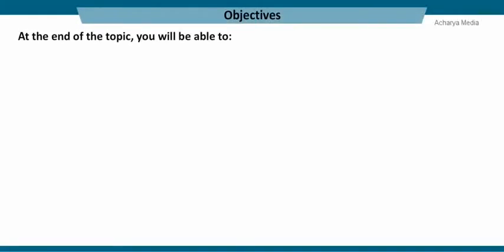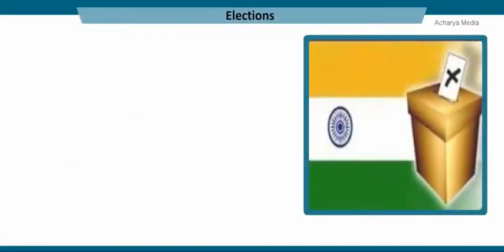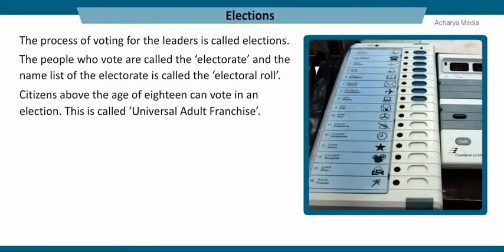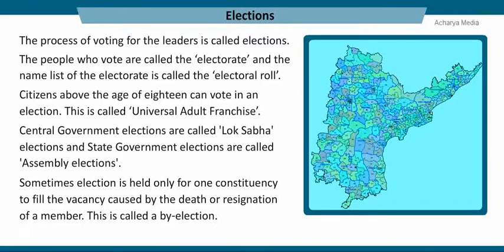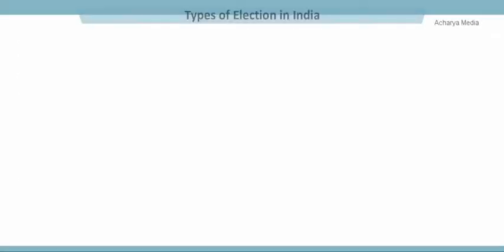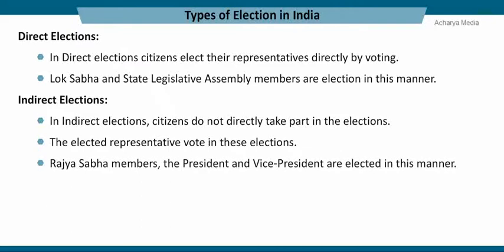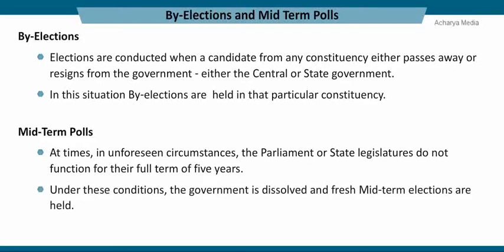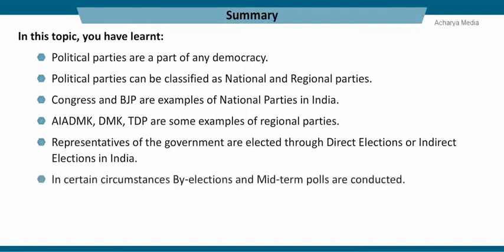10th Civics Ch-2 Lesson 3 Political Parties in India (Samacheer Kalvi)